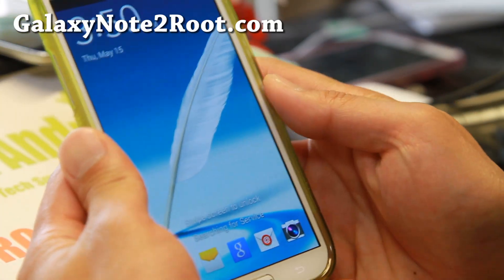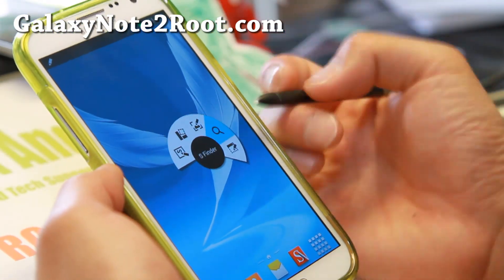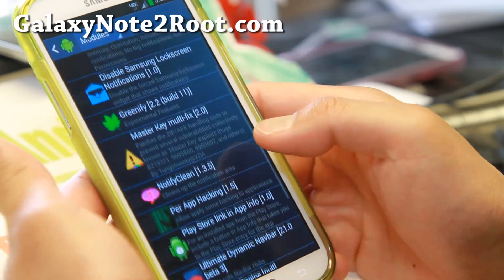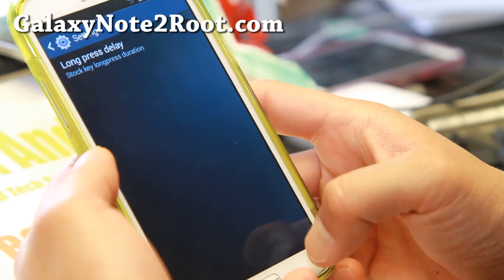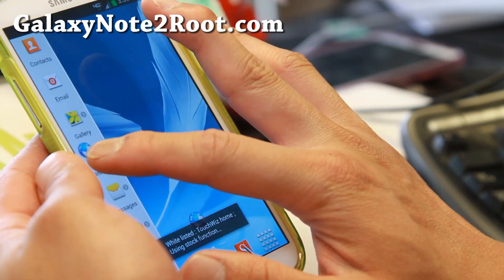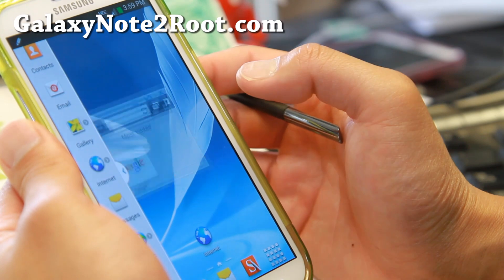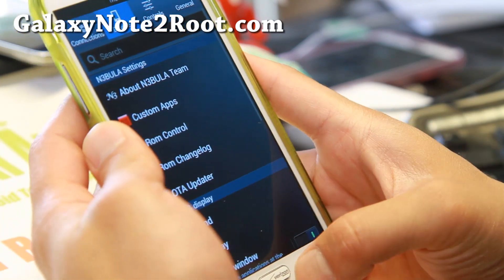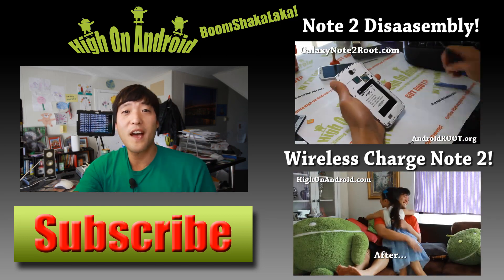N3BULA ROM for Verizon Galaxy Note 2! [Floating/Quad Multi-Window]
Here's a quick overview of N3BULA ROM for Verizon Galaxy Note 2 Samsung Android smartphone users.  This ROM is awesome, comes with Note 3 Air Command/Pen Window AND floating/quad multi-window, must try!